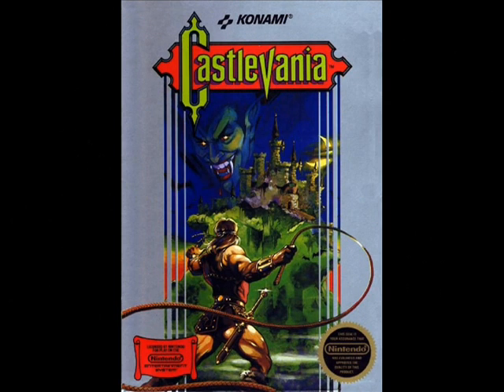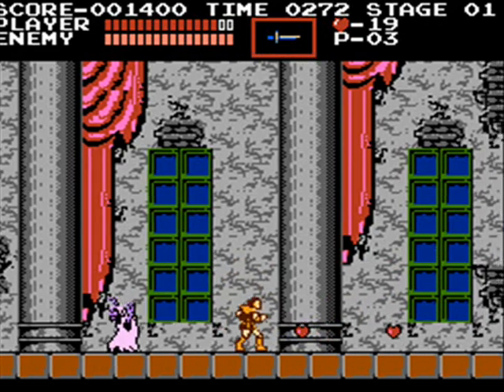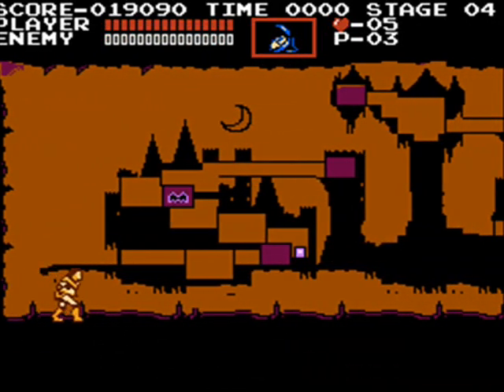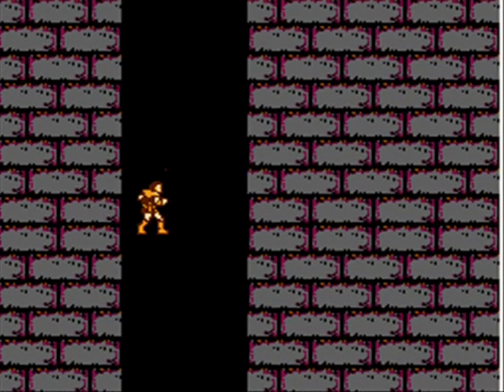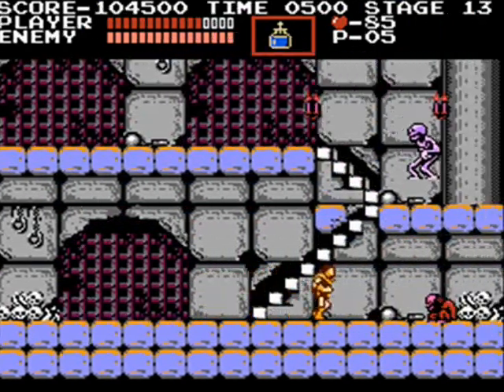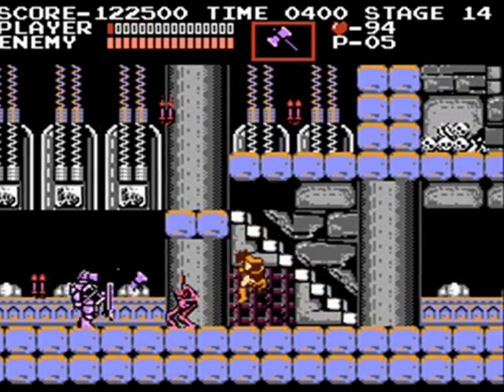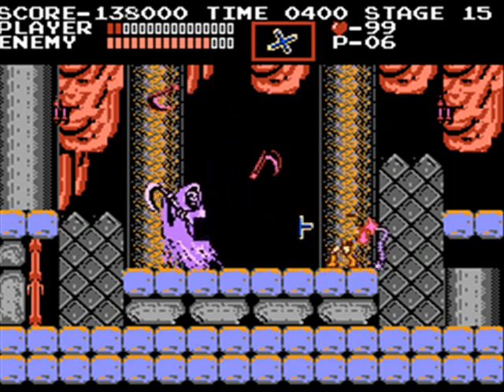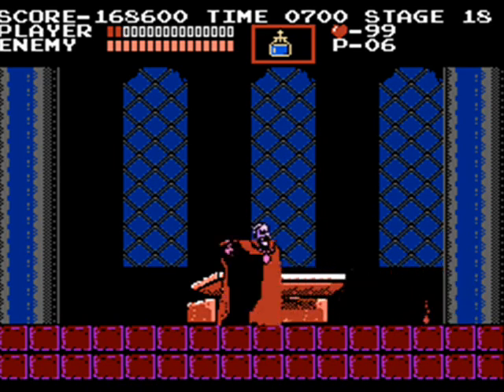How to Win at Castlevania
Skip Rogers reviews the classic Castlemania for the NES!

and more!